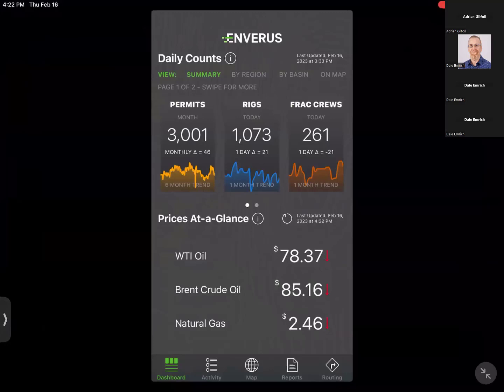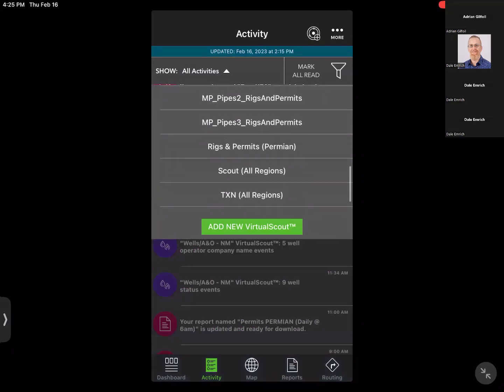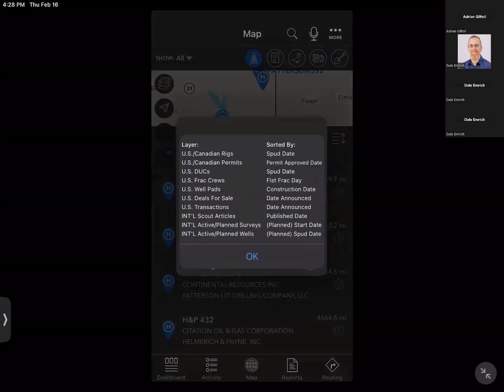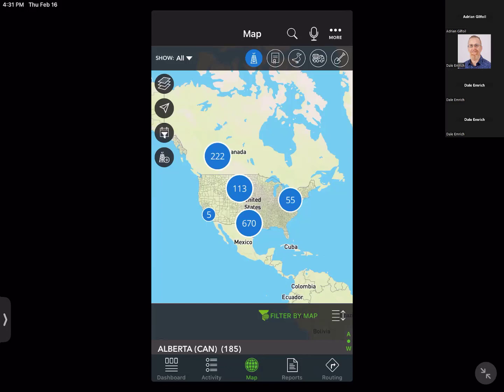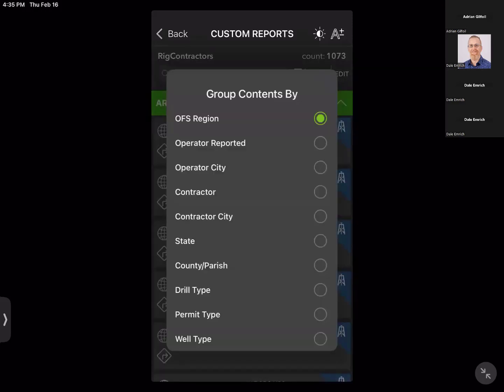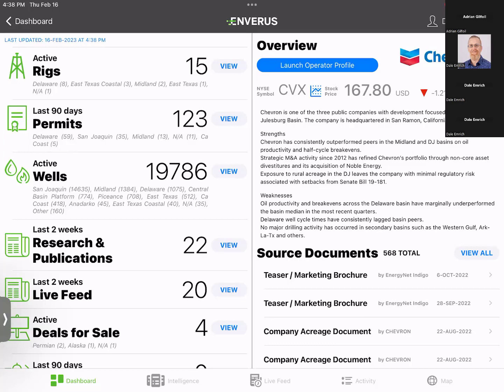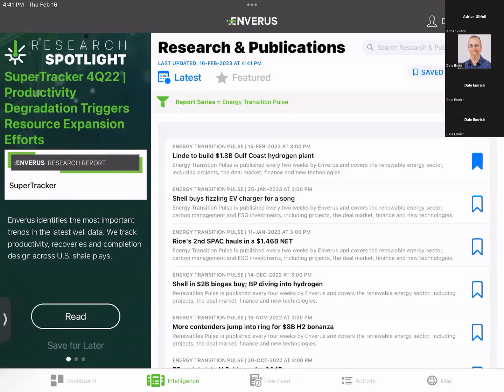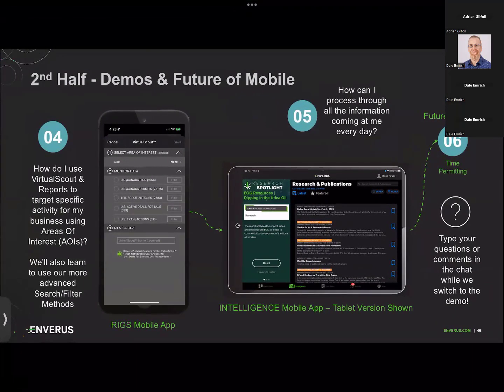FebruaryTrainingWebinar Part 2 of 3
This is the second part video (23m 42s) of three parts in a 55 minute long training webinar given by the Enverus Learning & Development program.

It contains a live demo of the Rigs & Intelligence Mobile Apps and covers 2 key questions:  1.) How do I use VirtualScout & Reports to target specific activity for my business using Areas of Interest (AOIs)?  2.) How can I process through all the energy information coming at me every day?